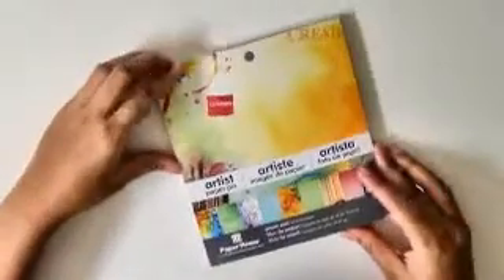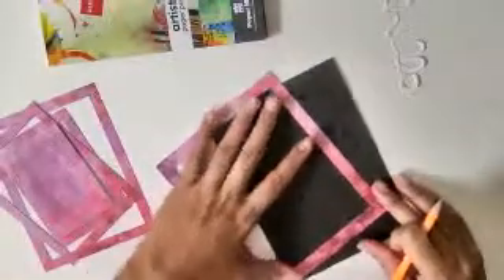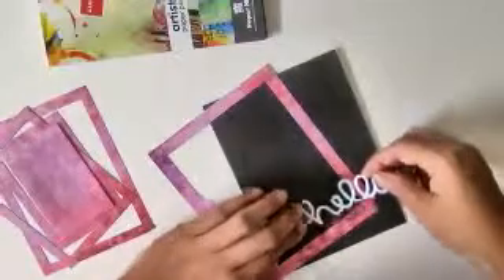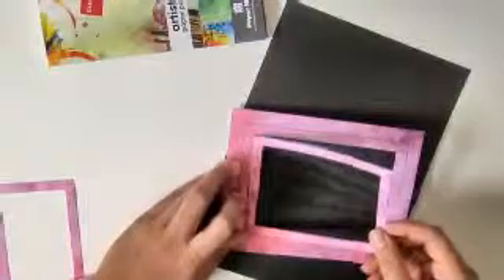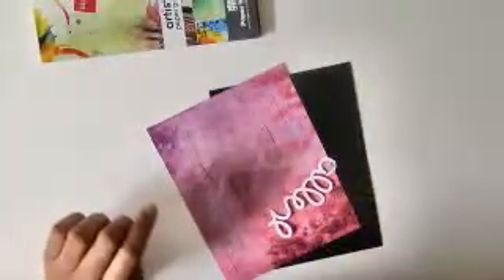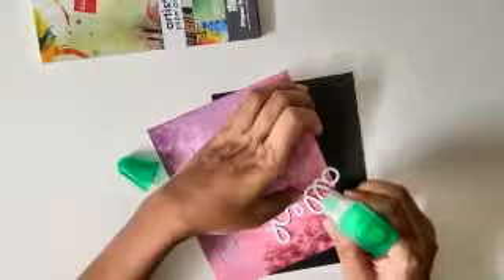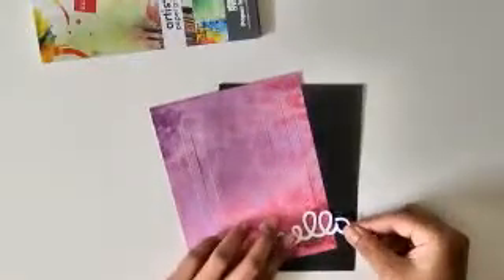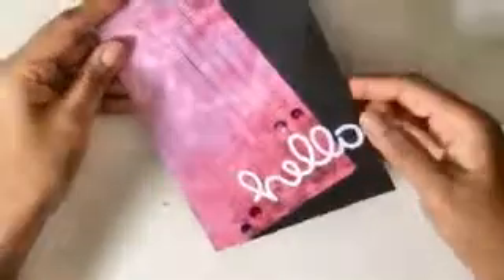HELLO card # 5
For product list go to my blog, happy crafting!!!